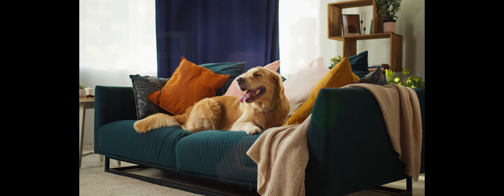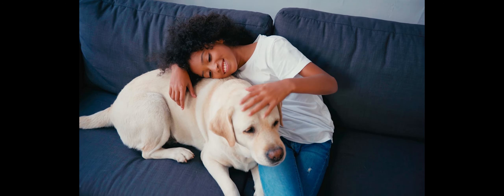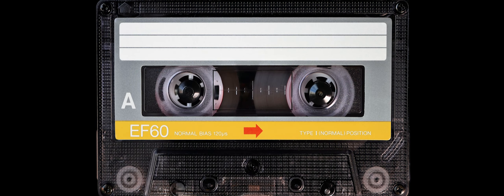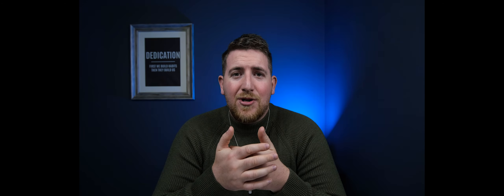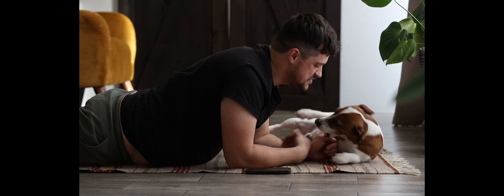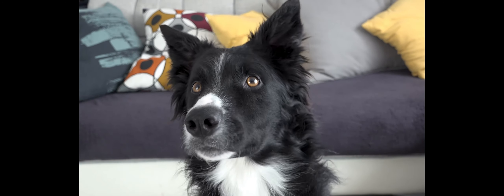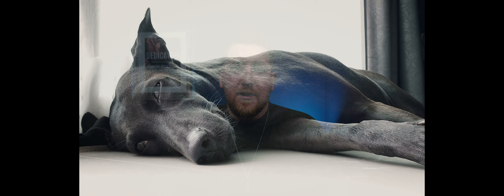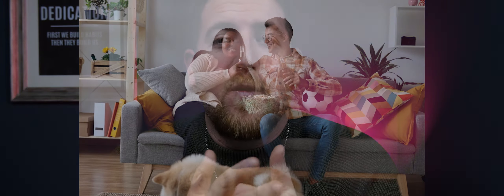Learn how to DESENSITISE YOUR DOG TO FIREWORKS in under 3 minutes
…..for one hour of firework noises to help desensitise your dog to the sound of them.

Remember to keep this video on repeat or loop for longer durations.